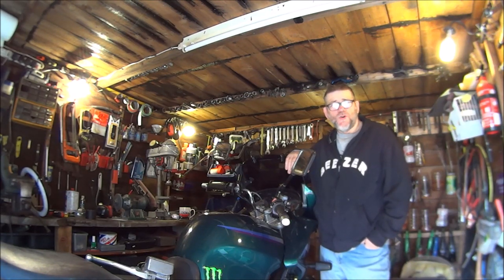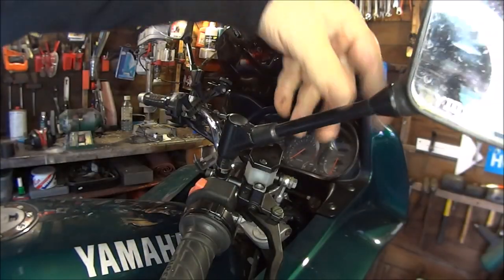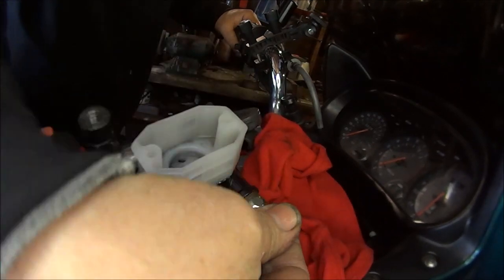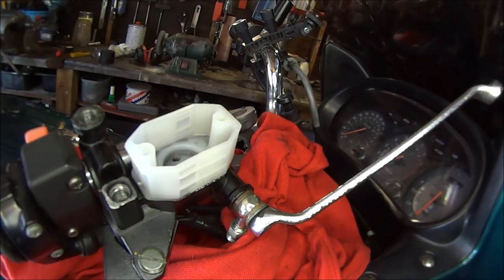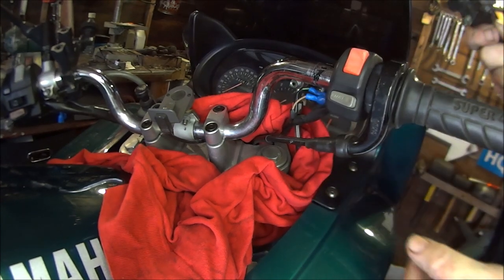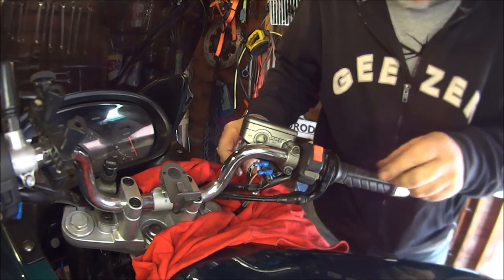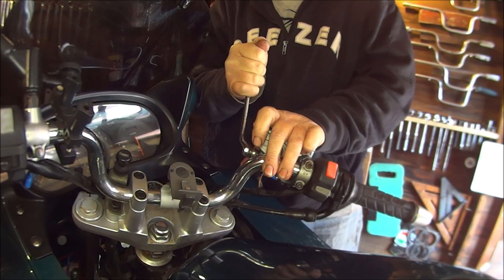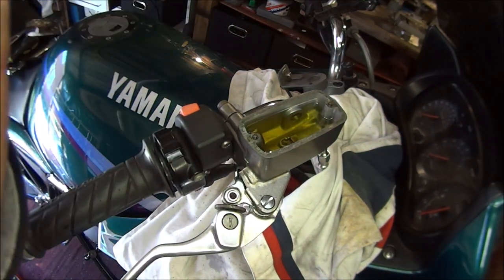XJ900S diversion front master cylinder replacement.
in this video I will be working on the yamaha XJ900S division. we will be removing the old cheap Chinese front brake master cylinder and replacing it with a genuine Japanese one.